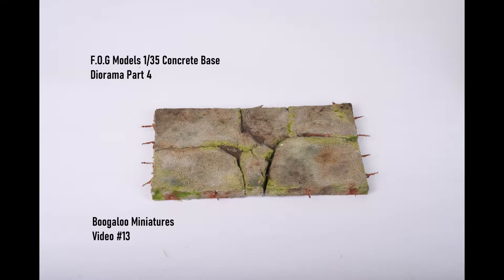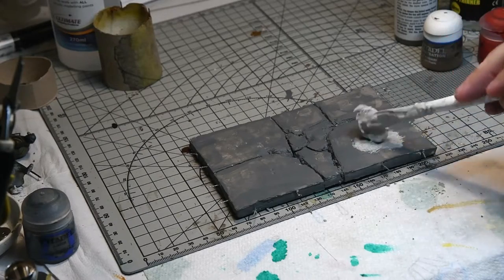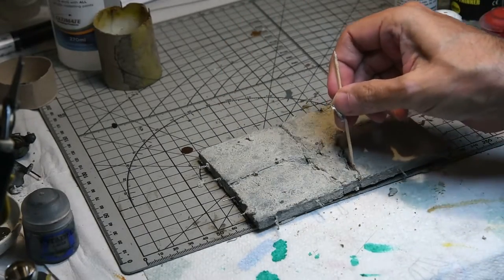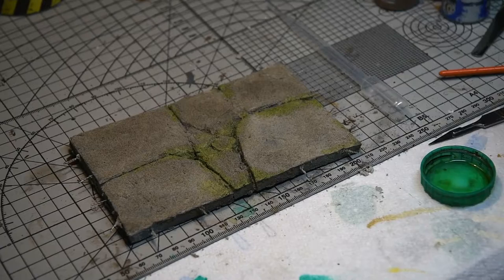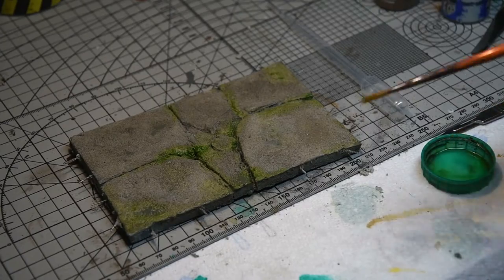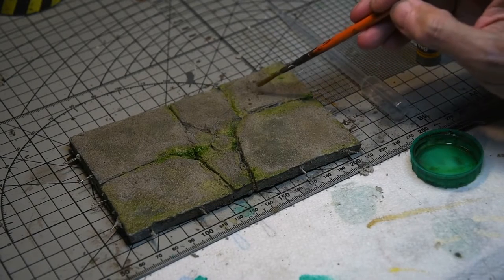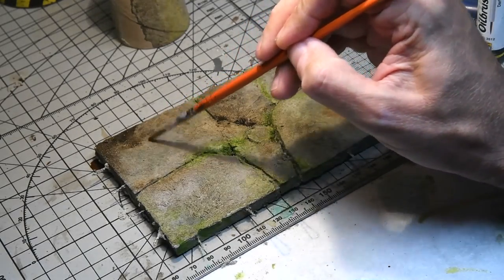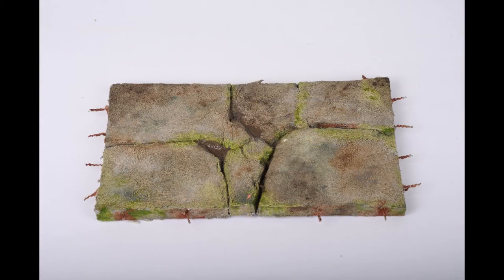F.O.G Models Concrete Base. Diorama Part 4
In this video, I painted the F.O.G Models 1/35 concrete base. Should have the whole project finished by next week

Materials used:

Base coat: GW Dawnstone Grey

Concrete: A.K concrete texture paint

Weathering: AMMO Oilbrusher washes, Starship filth, Light Green, Mud Brown, Dark Brown, Rust

Woodland Scenic Water Effects